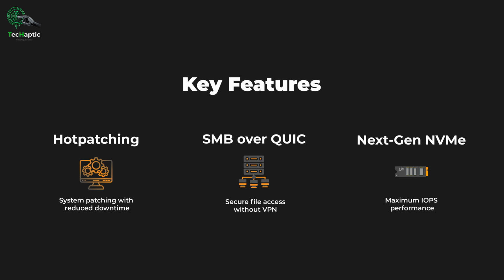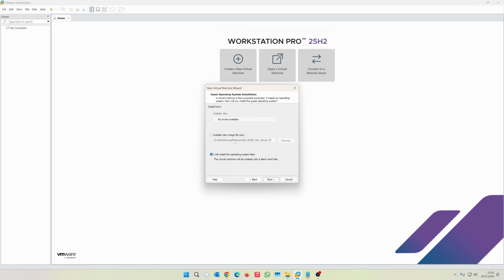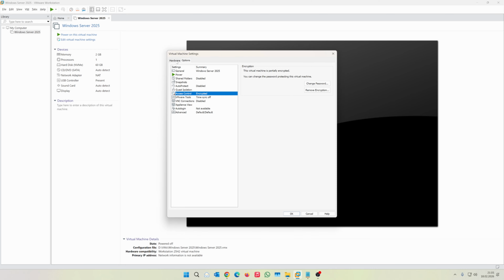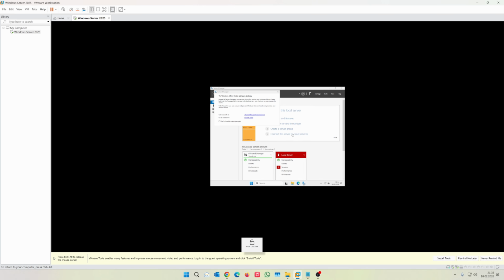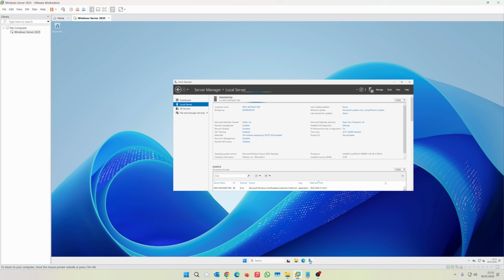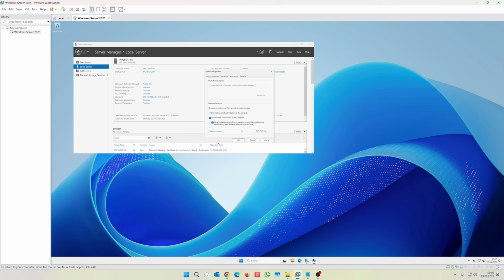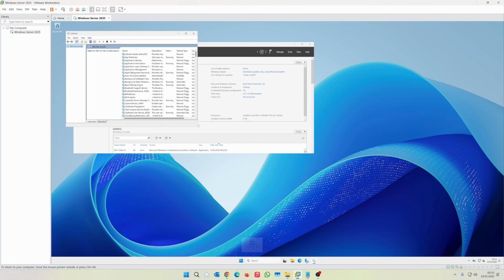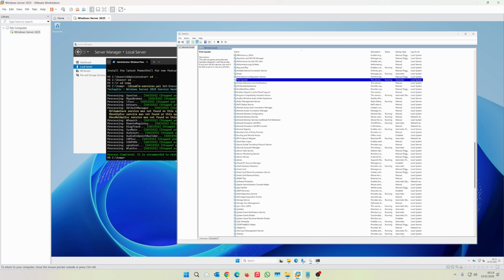How-To: Windows Server 2025 Installation and Best Practices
Hello everyone,

In this guide, we walk through the step-by-step installation and production-ready configuration of Windows Server 2025. This isn't just a basic setup; we focus on implementing industry best practices from the start to ensure your server environment is secure, high-performing, and ready for professional use from day one.

We explore the groundbreaking features of Windows Server 2025, including Hot-patching for seamless security updates, SMB over QUIC for secure remote file access without a VPN, and the new NVMe storage stack that delivers up to 90% more IOPS. Beyond the installation, we dive into critical hardening steps such as static IP assignment, secure RDP configuration with NLA, and controlling maintenance windows via sconfig. We also demonstrate how to use a custom PowerShell script to disable unnecessary services and minimize your attack surface.

⏱️Video Chapters
00:00 - Intro
00:31 - Key Features: Hot-patching
01:27 - SMB over QUIC
02:07 - NVMe Architecture & IOPS Gains
02:37 - Hardware Requirements & TPM Importance
03:20 - Virtual Machine Creation (VMware)
04:09 - Hardware Configuration (RAM, CPU, ISO)
04:42 - Security: Encryption & Virtual TPM Setup
05:43 - Windows Server 2025 Installation Process
07:10 - Administrator Password Setup
07:42 - Post-Installation: VMware Tools
08:37 - Computer Naming Best Practices
09:12 - Time Zone & Regional Settings
09:43 - Static IP Assignment (IPv4)
10:55 - Secure RDP & NLA Configuration
12:15 - Update Management with sconfig
13:45 - Disabling Unnecessary Services (PowerShell)
16:16 - Verifying Script Results
16:22 - Outro

🧠 Techaptic Website
• Advanced Searches: You can access our articles more easily and quickly with many search options.
• Test Your Knowledge: You can take mini-quizzes we've prepared to test your knowledge level.
• Copyable Commands: You can easily access the commands found in many of our articles.
• Downloadable Files: You can download the files included in many of our articles (Subscription required).

You can visit our TR channel to find Turkish version of this video and many others.